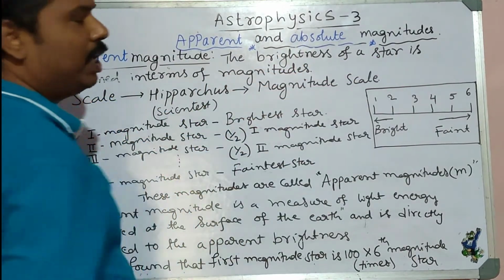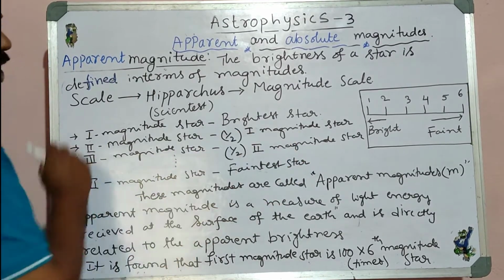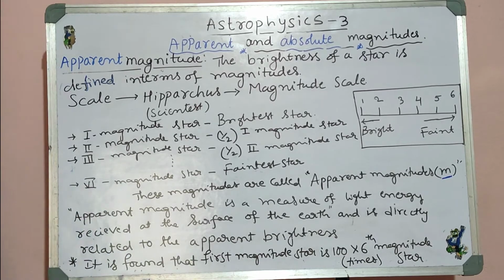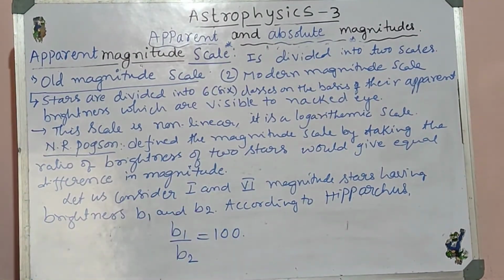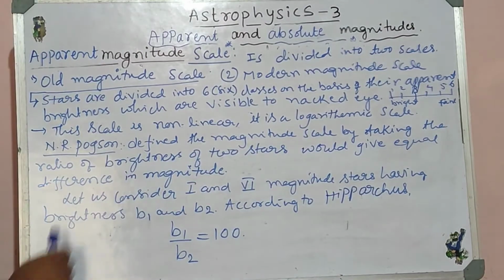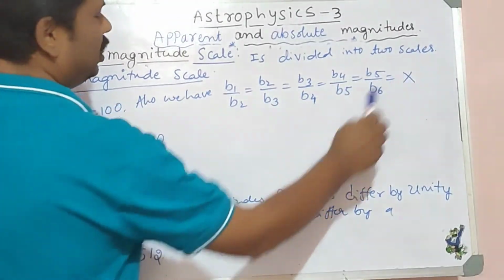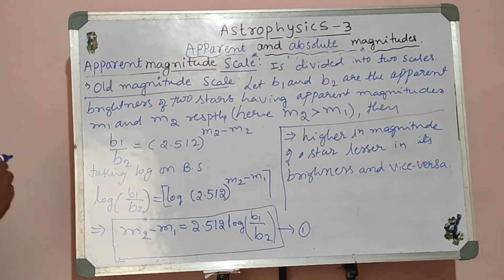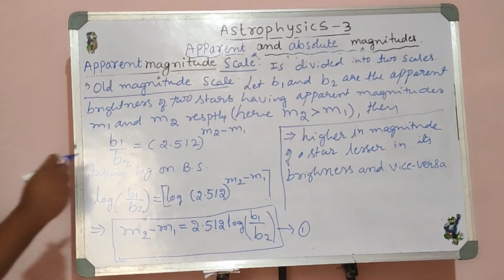Astrophysics -3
Apparent Magnitude of a star